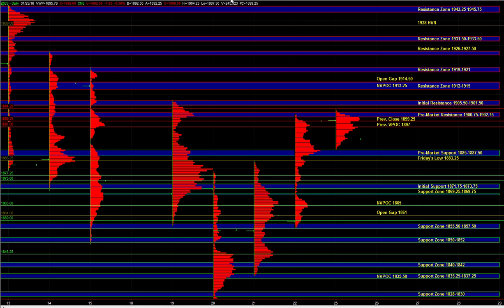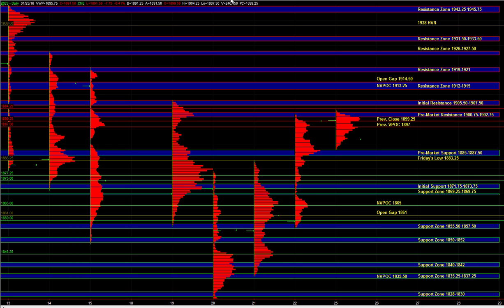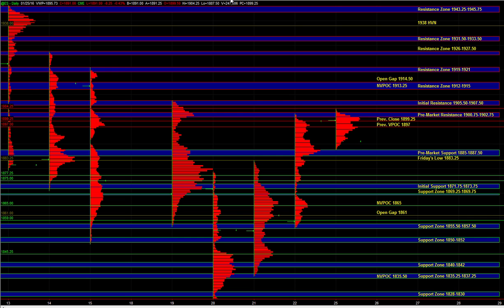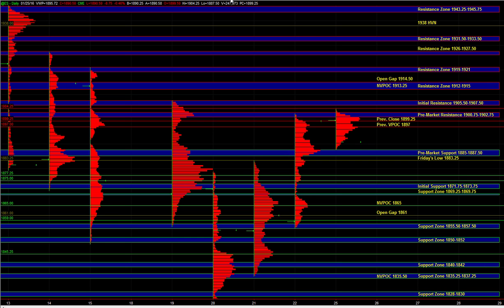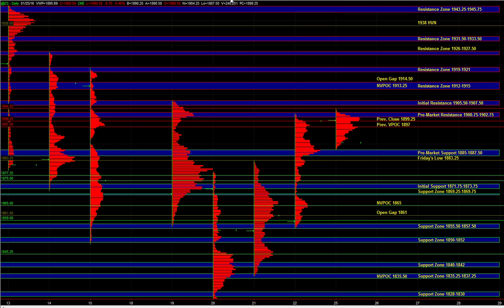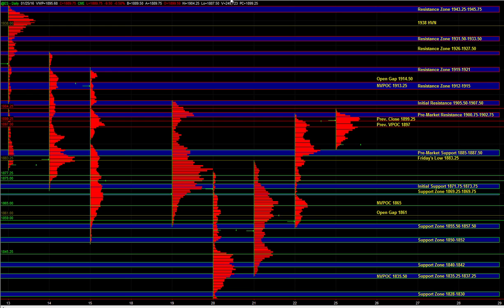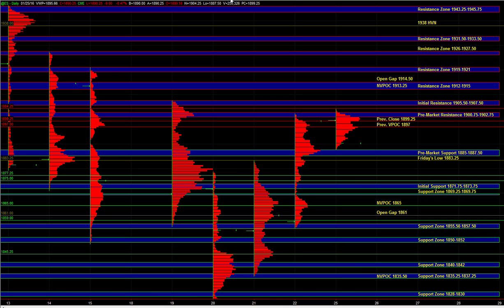01/25/2016 E-mini S&P 500 Futures Key Support / Resistance Zones & Trade Plan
E-Mini S&P 500 Futures Key Support / Resistance Levels and Day Trading Plan for January 25, 2016. Posted before the open for EMiniPlayer members
Risk Disclosure: